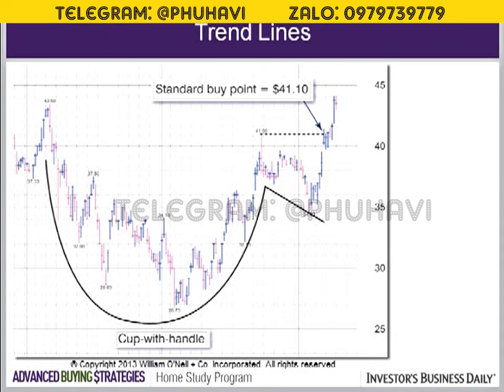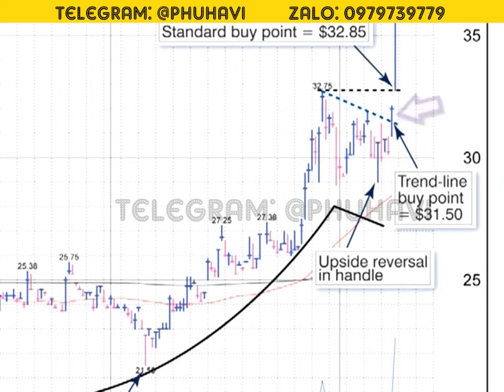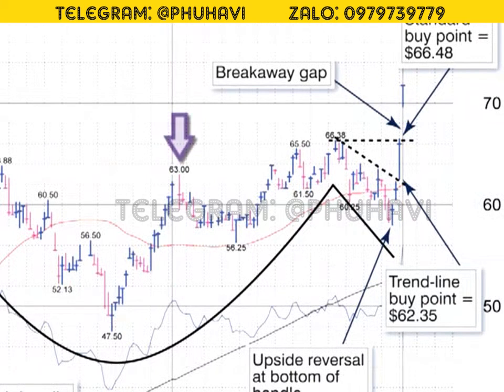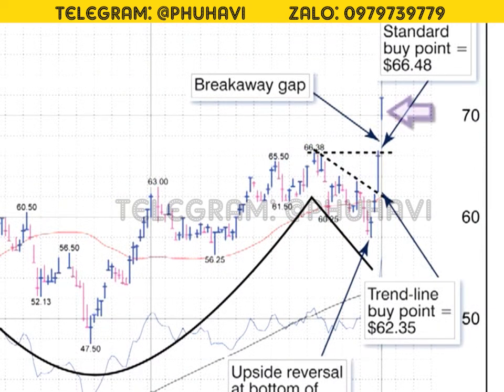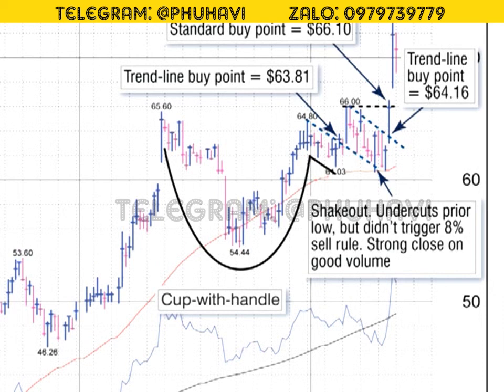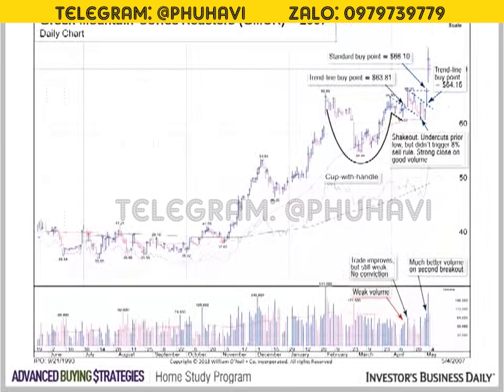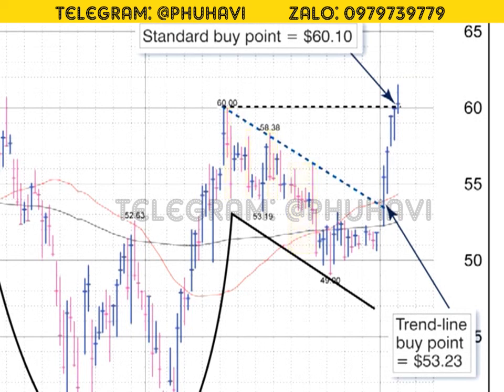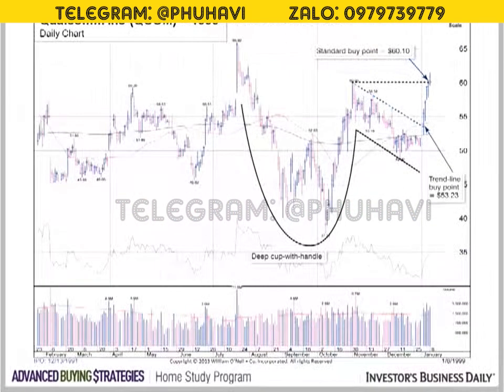IBD LV5 01 LV5 ADVANCED BUYING STRATEGIES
LEVEL 5 ADVANCED  BUYING  STRATEGIES

Video số 1 trên tổng số 9 video của LV5

Còn 1 file pdf mọi người có thể tìm trên gg hoặc inbox mình sẽ gửi nhé.

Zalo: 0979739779